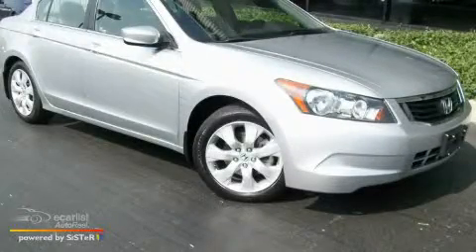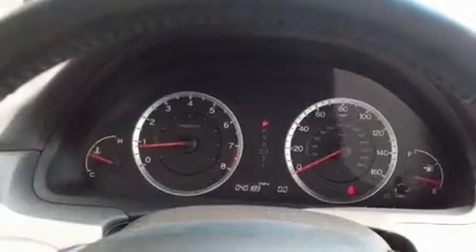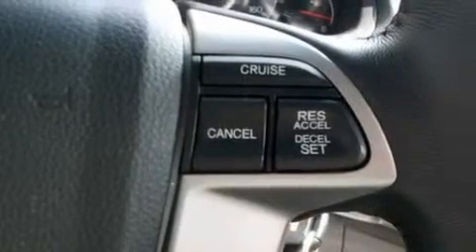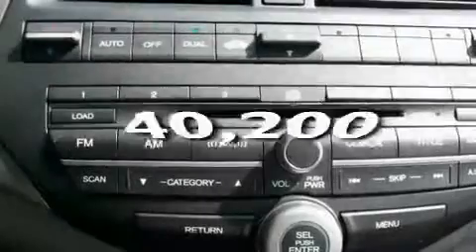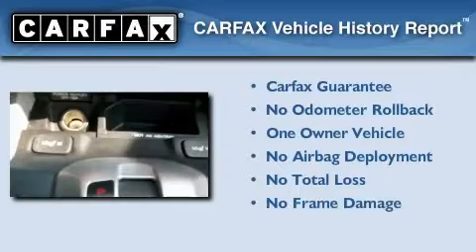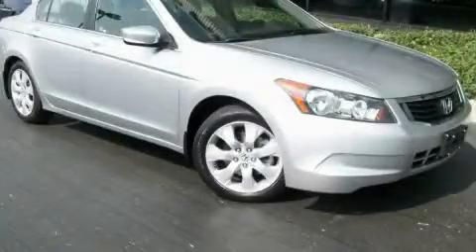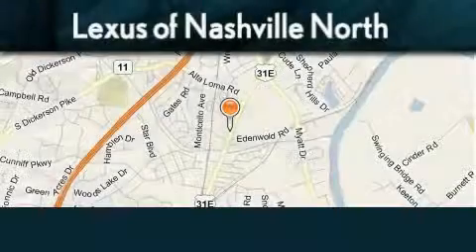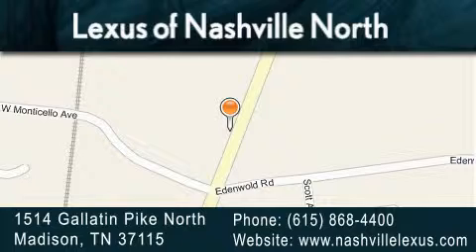Pre-Owned 2008 Honda Accord Sdn Madison TN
Year: 2008
 Make: Honda
 Model: Accord Sdn
 Engine: 2.4L DOHC MPFI 16-valve i-VTEC I4 engine
 Trans.: Automatic
 Exterior: Silver
 Miles: 40,200
 Interior: Gray
 Stock: N103061A

 Used 2008 Honda Accord Sdn Madison TN